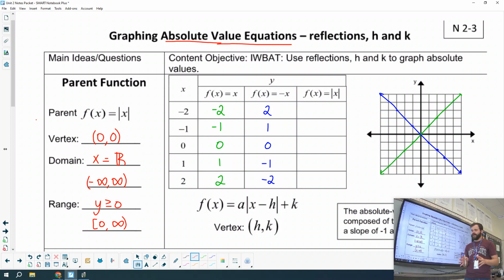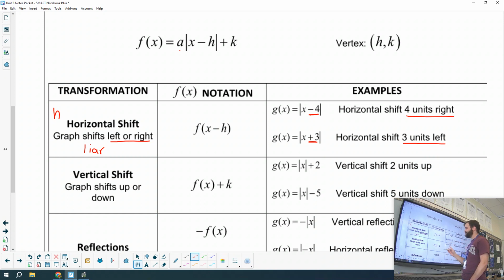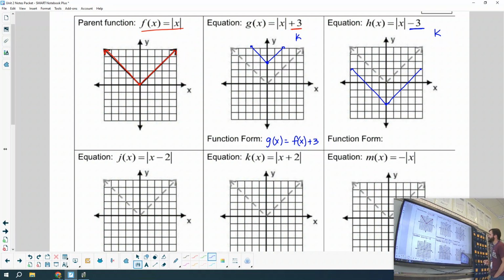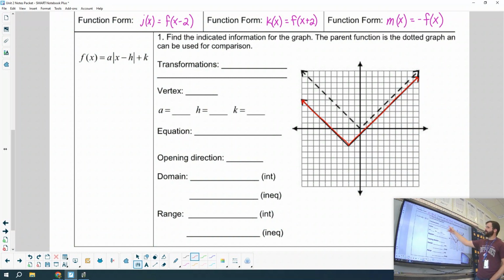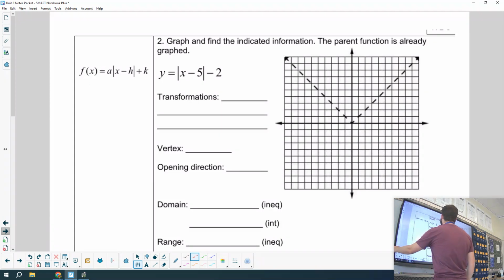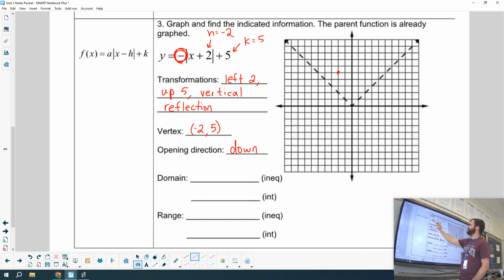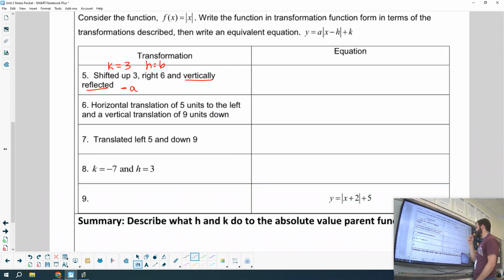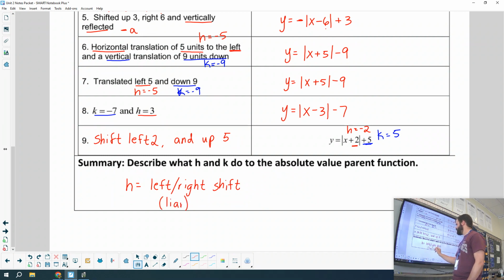Algebra II 2-3 Graphing Absolute Value Equations 23-24